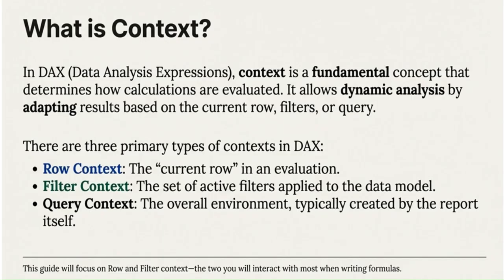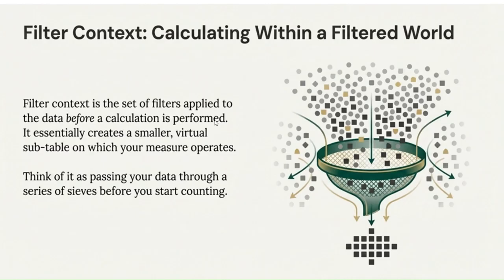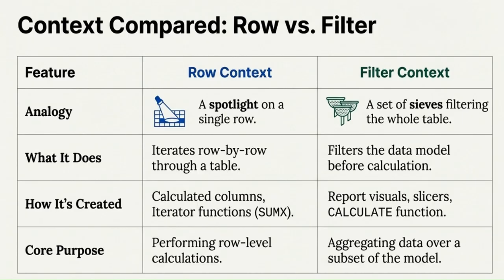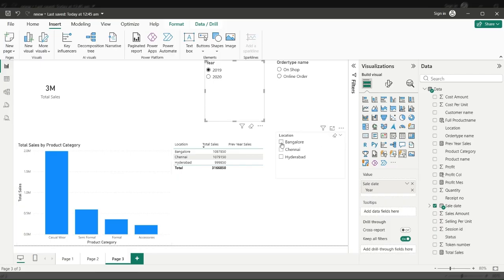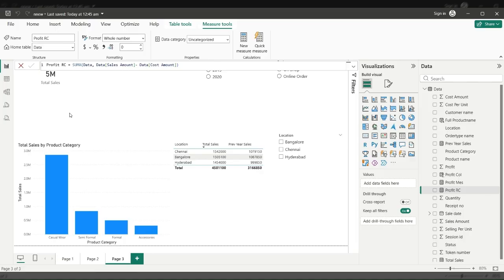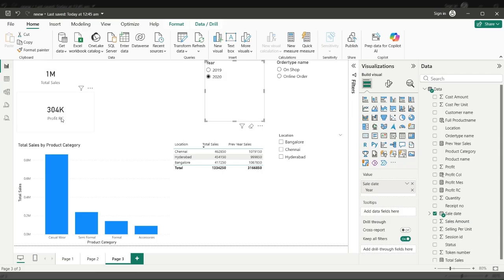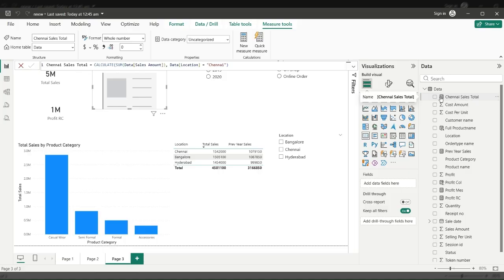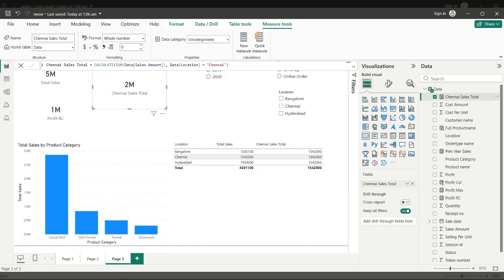Power BI | DAX Context Explained | Row Context vs Filter Context in Power BI (Beginner to Pro)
DAX calculations are not static — they change based on context.
In this video, we break down the most important concept in Power BI DAX: Context.

If you’ve ever wondered why a DAX measure behaves differently in visuals, tables, or slicers, this video will finally make it clear.

🔍 What you’ll learn in this video:

What Context means in DAX (simple explanation)

Difference between Row Context and Filter Context

How Calculated Columns create Row Context

How Iterators like SUMX work internally

How Filter Context affects measures

How CALCULATE modifies filter context

Power BI Beginners struggling with DAX

Intermediate users stuck with wrong totals

Anyone preparing for Power BI / DAX interviews

Data Analysts aiming to write efficient, correct measures

Mastering context is the difference between guessing DAX and understanding DAX.

📌 Watch till the end to unlock the “secret engine” behind every DAX calculation.